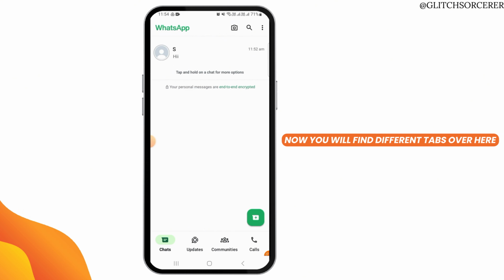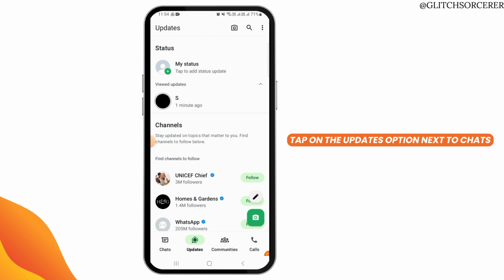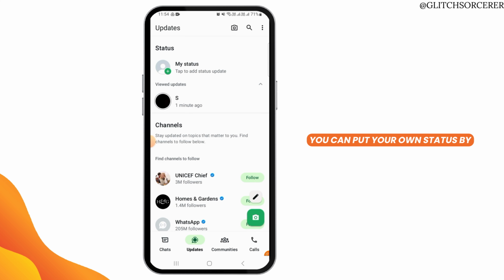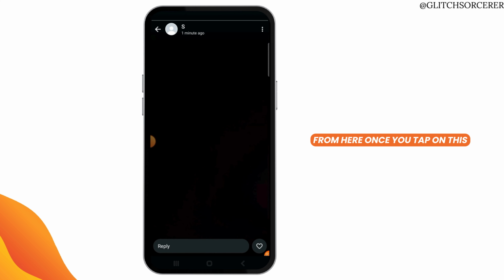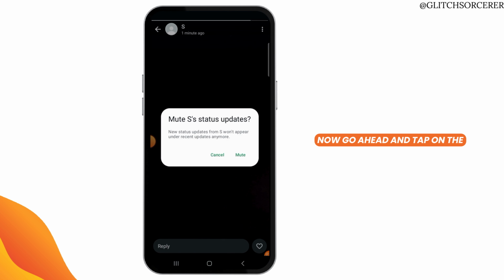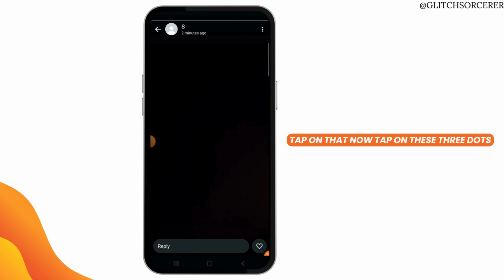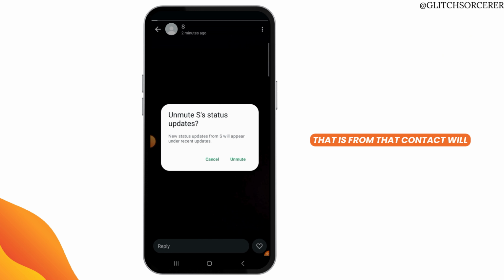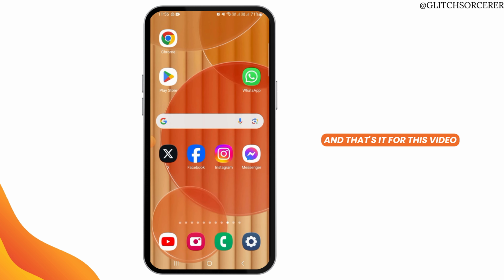How to Unmute Status on WhatsApp Latest Update (2025)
Accidentally muted someone’s status on WhatsApp and want to unmute it? In this video, we’ll guide you through the simple steps to unmute a status on WhatsApp using the latest update in 2025. Whether you’re using an Android or iPhone, this step-by-step tutorial will help you restore visibility to the statuses you care about!

Timestamps:
00:00 – How to Access Muted Statuses on WhatsApp
00:10 – Step-by-Step Guide to Unmuting a Status